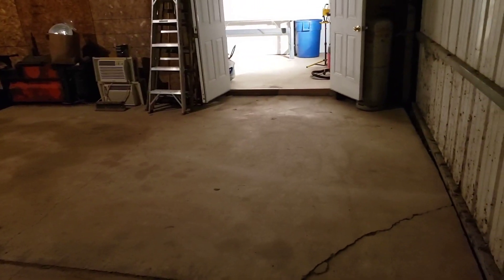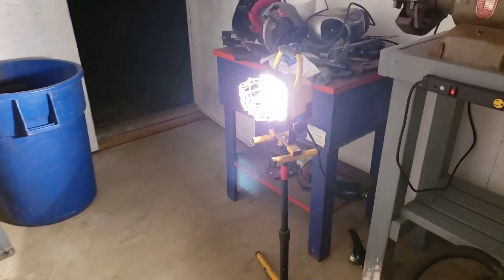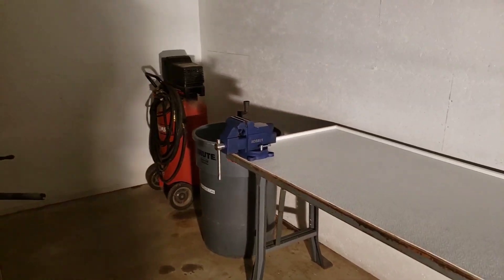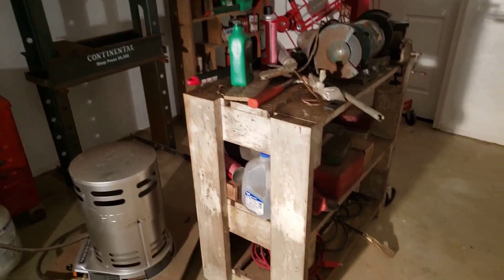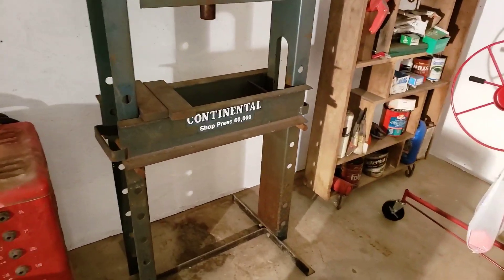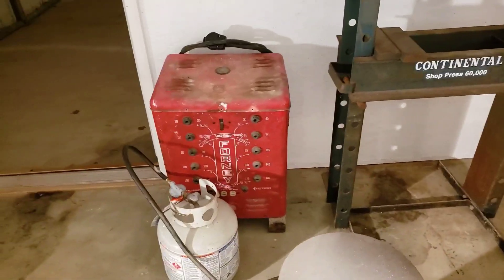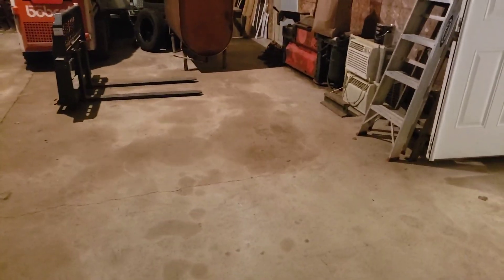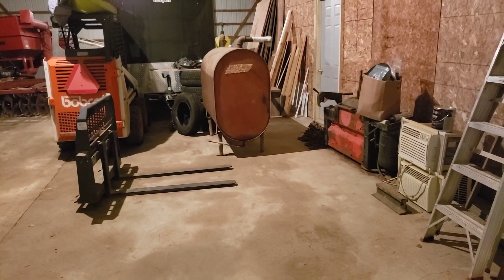Baby steps in getting the shop together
Getting my work shop together one baby step at a time.